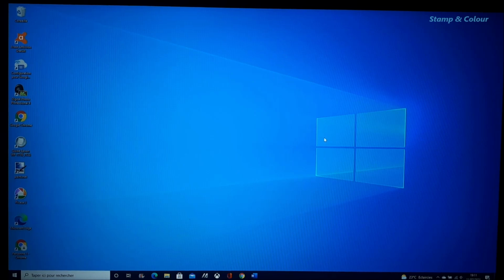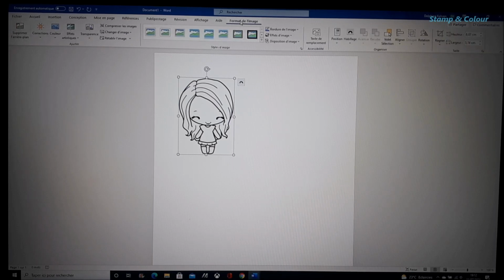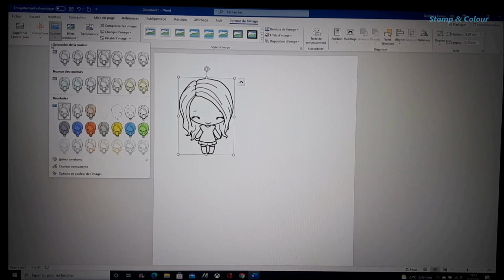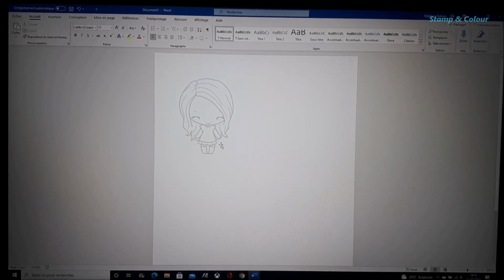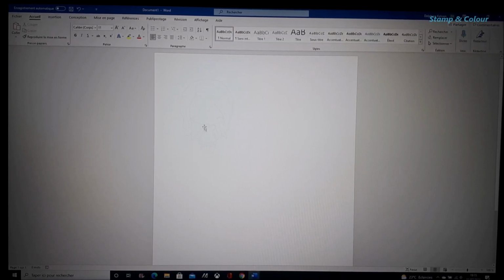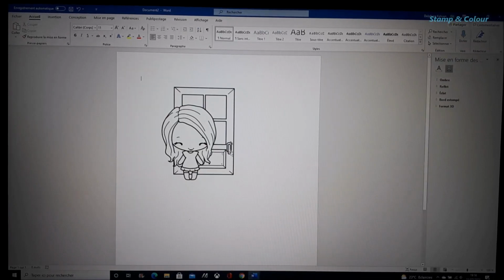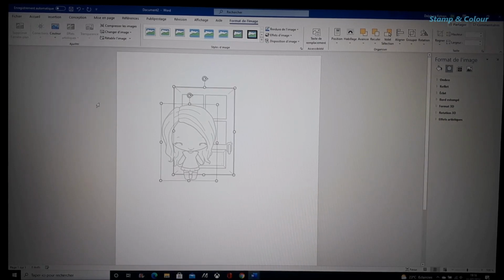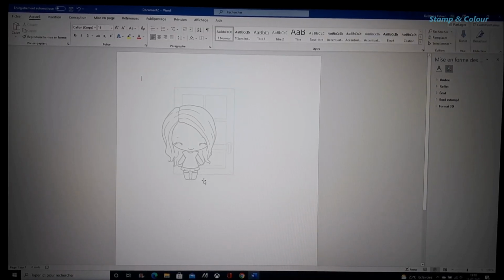How to make a digital stamp into a no line image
Happy Monday!  Delphine has graciously shared one more video with us today, and we couldn't be any happier!  In today's video, she shares how she turns a couple of The Greeting Farm's digital stamps into a no-line image using MS Word.  I thought this video could be helpful to those that would like to use digital stamps like traditional stamps.  So, if you were curious or wanted to learn, please check out her video and please show her some love in the comment section down below.

Where you could find Delphine:
Stamp & Colour Youtube: